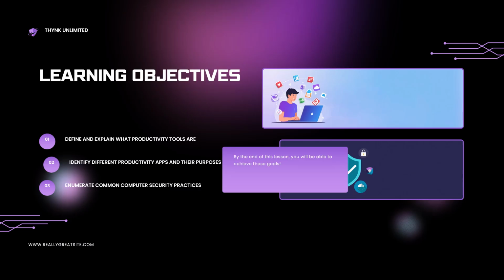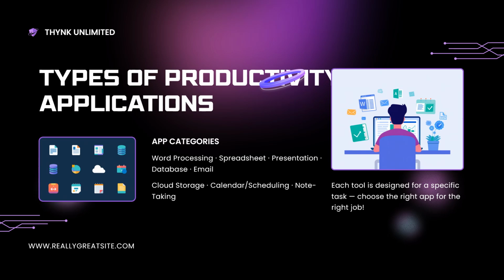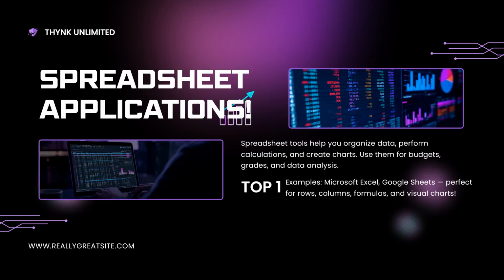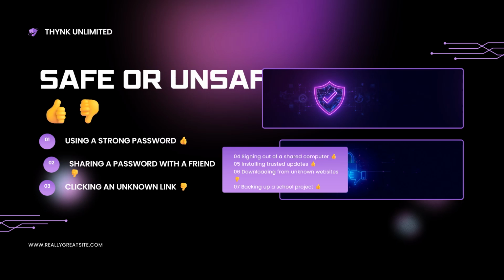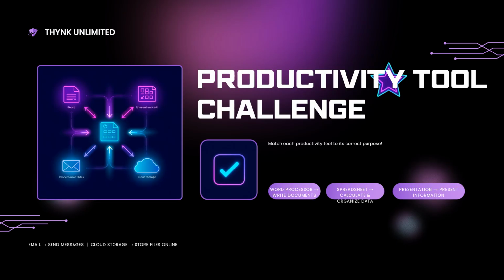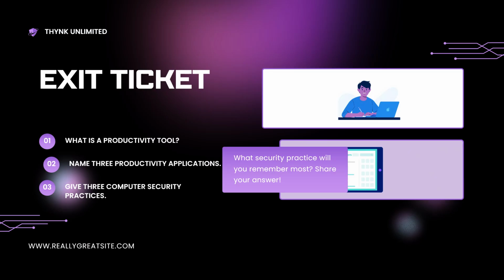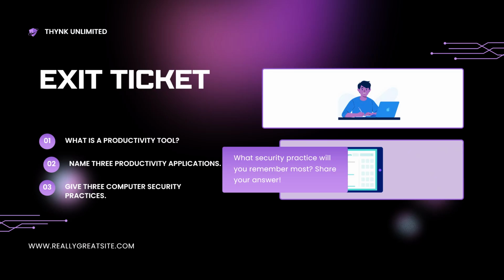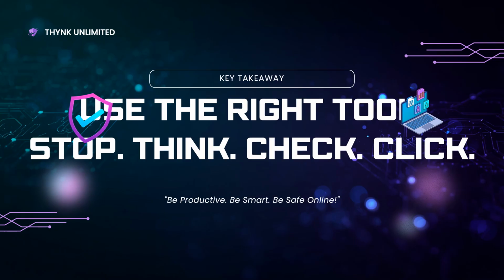Productivity Tools & Security for Grade 7